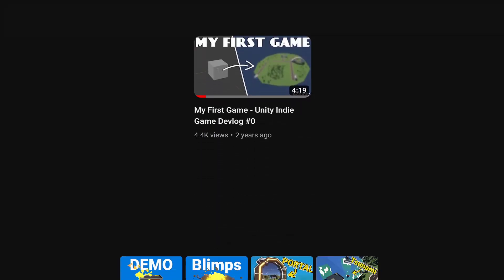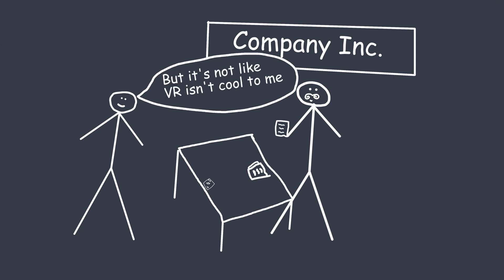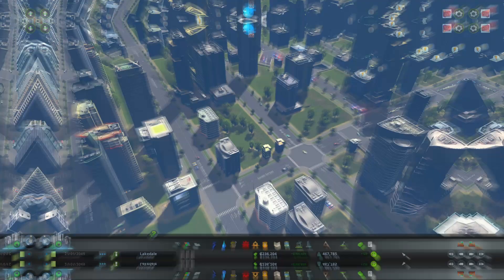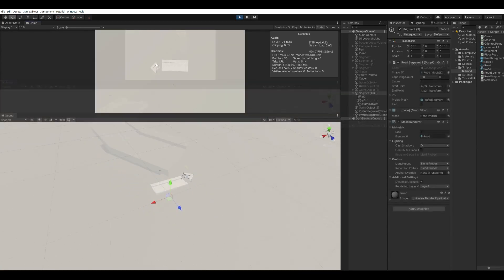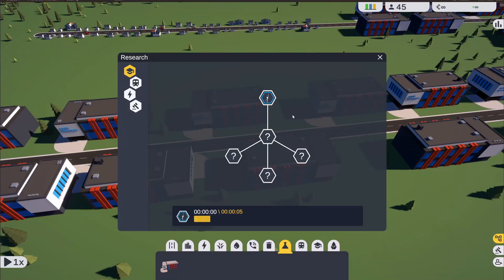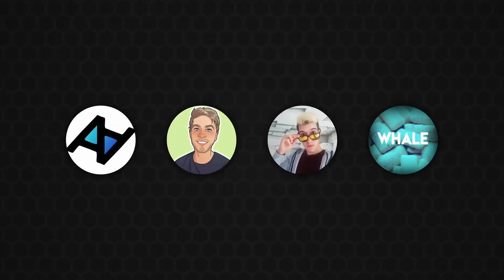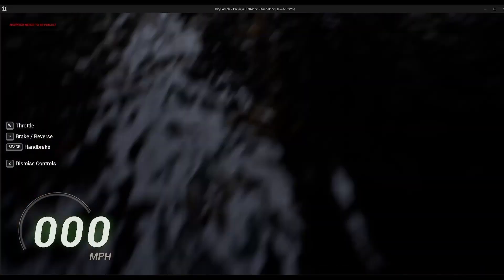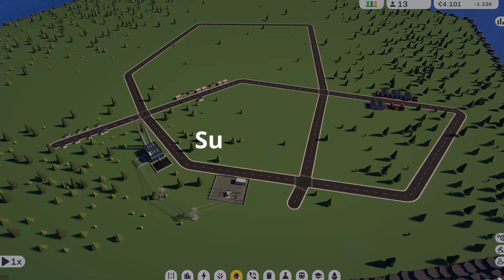My first 2 Years of Game Development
I am old now

| About my game |
I want to create a fun city builder that is inspired by games like cities:skylines but focuses on fun crazy stuff, like full freedom over taxes, coal plants that fill the city full of smog or a financial divide between city worlds and much more.

| About me |
I am a 22ish year old electrical engineer in my masters working on my city building game. I accidentally got a part time game dev job a few years ago and have loved making games ever since. So here I am doing devlogs from time to time and maybe something other spicy in between.

00:00 -  01:16 How I accidentally became a game developer
01:16 - 03:19 Making of City Worlds (My Game)
03:19 - 03:46 Minecraft but with physics
03:46 - 03:57 Better AI than Cyberpunk
03:57 - 04:29 Game Jam
04:29 - 05:23 GTA 6
05:23 SUBSCRIBE